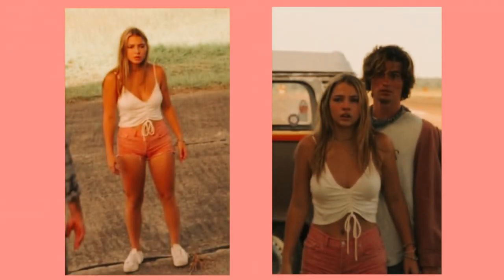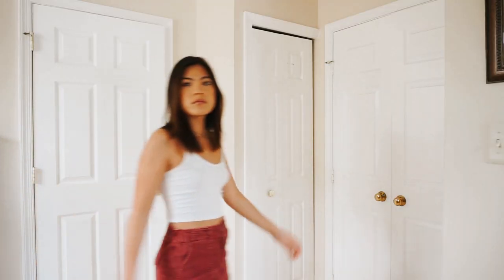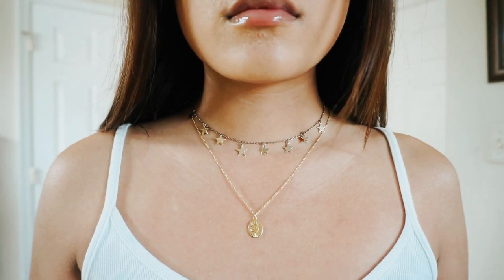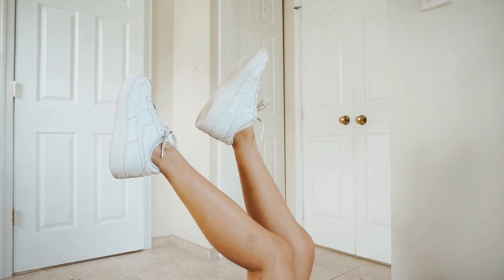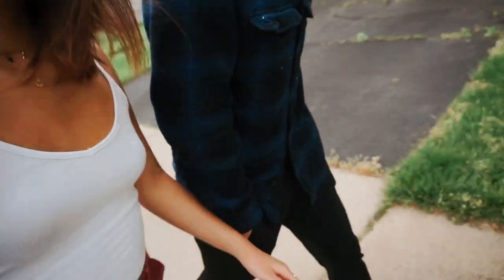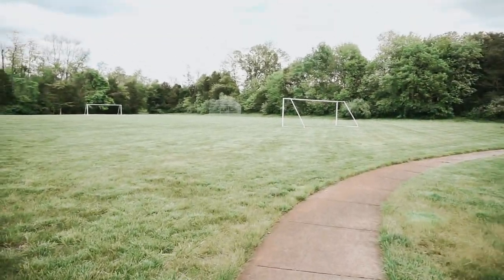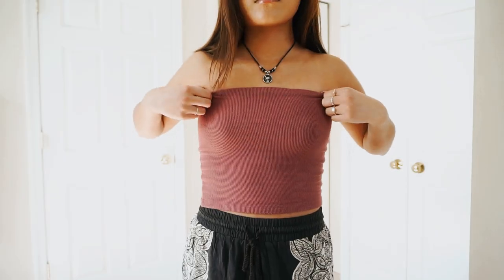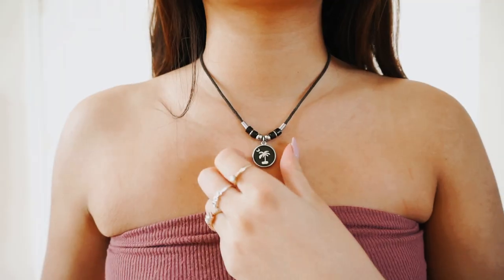dressing like OUTER BANKS for a week! *outer banks inspired outfits*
outer banks inspired outfits for summer! i dressed like the netflix's outer banks cast (obx) for a week!

this week's video is about dressing like i am on the cast of outer banks, the new netflix show, for a week! these are sarah cameron and kiara inspired outfits and i'm in love with how they turned out. let me know if you want more outfit recreation videos!